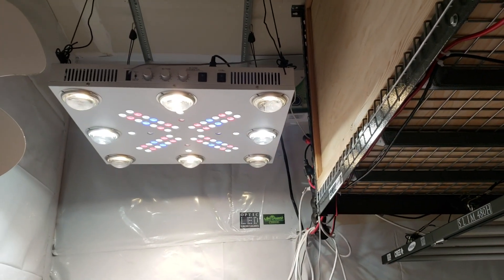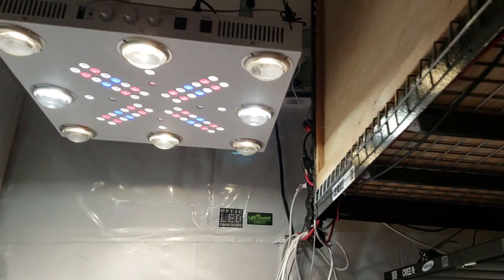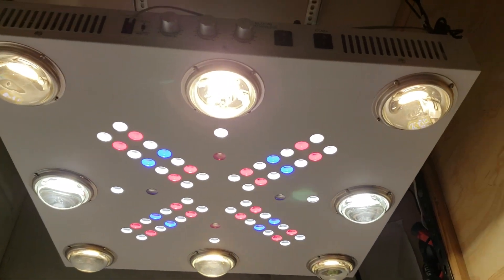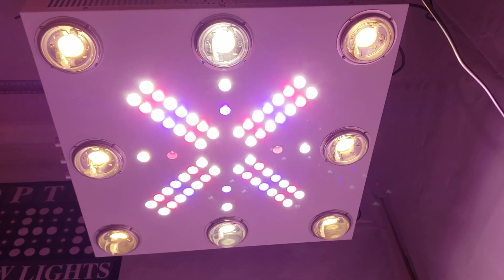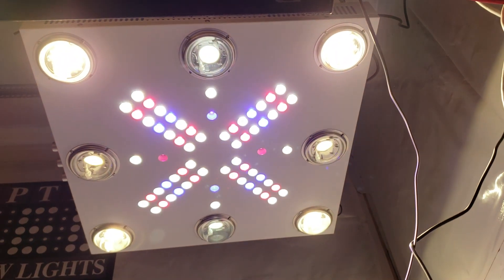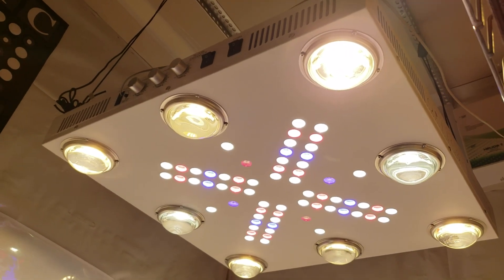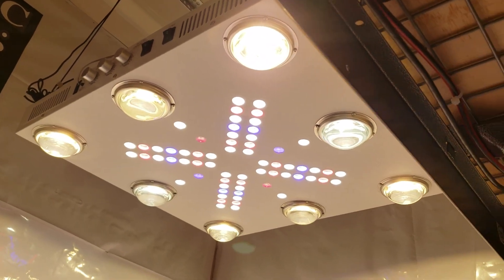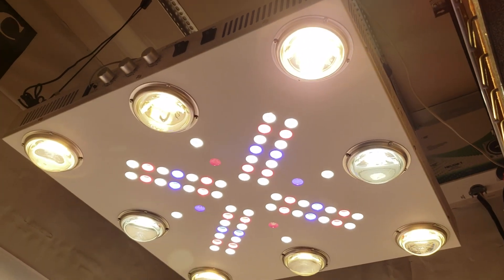Optic 8+ NextGen vs Slim 480h - Preparing for the New Grow Series on WestCoast Cannabis